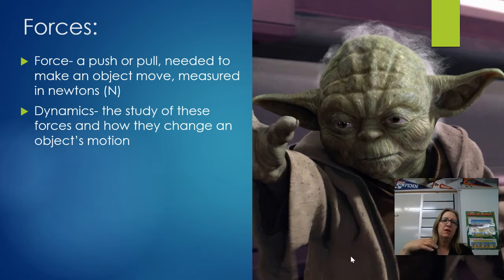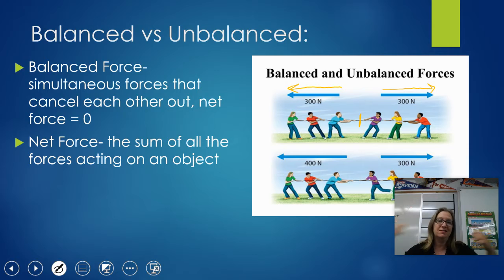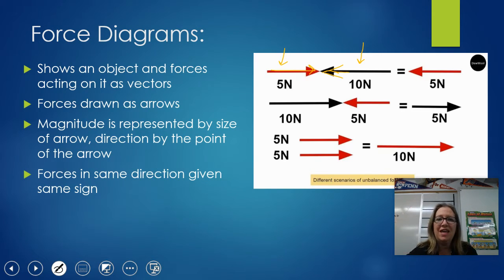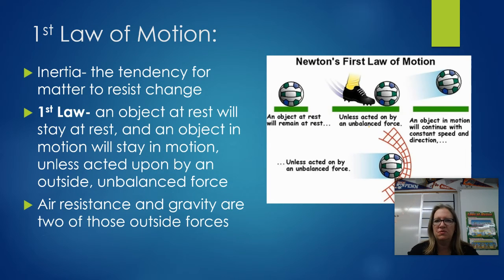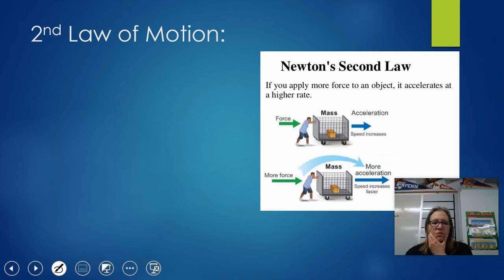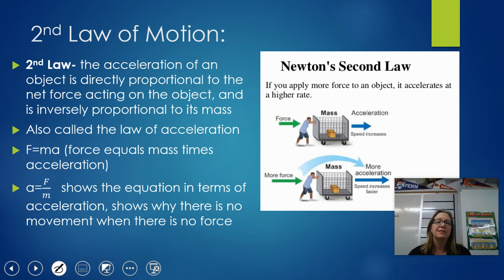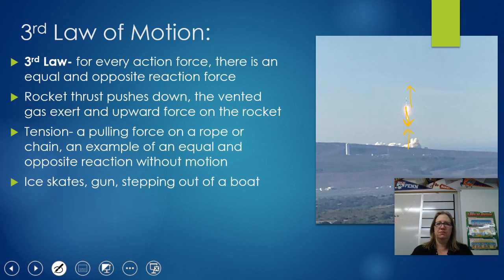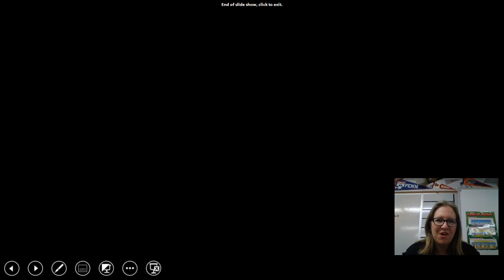8th Chapter 12A & B